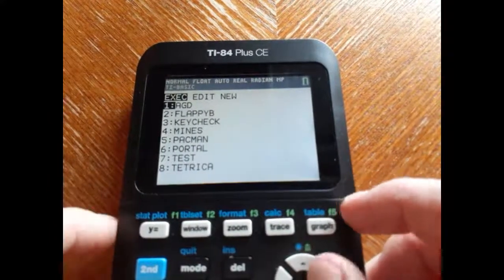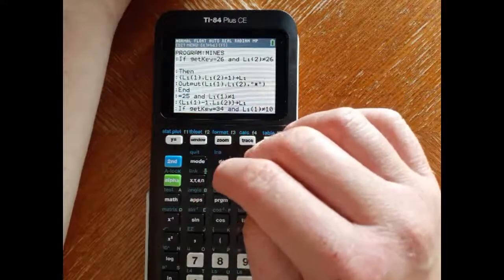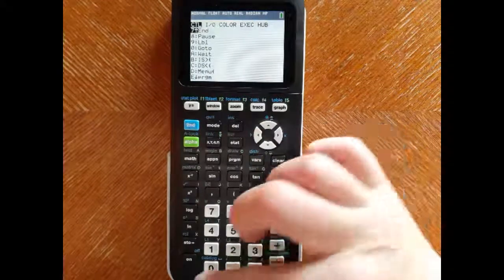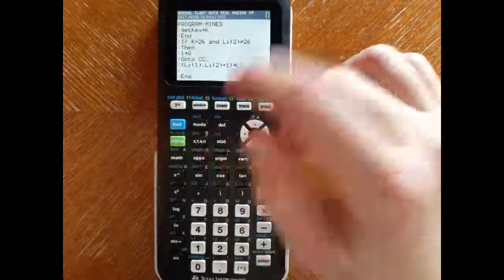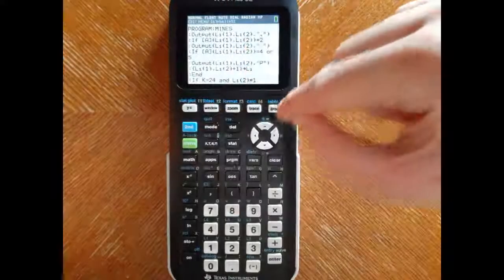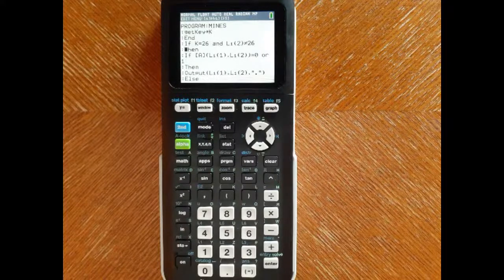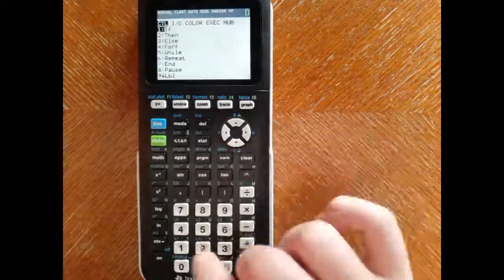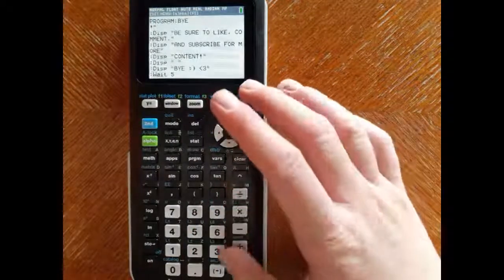Programming: Jank Edition (Hand Reveal?!)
Sorry my hands look like death gave them a kiss this morning, I have bad eczema in the winter.

Won't be a long stream, I'm just testing to see if I can record and stream like this.